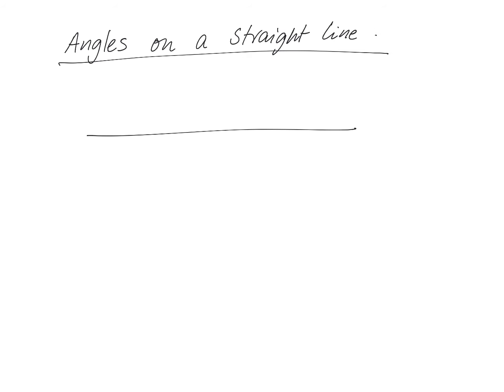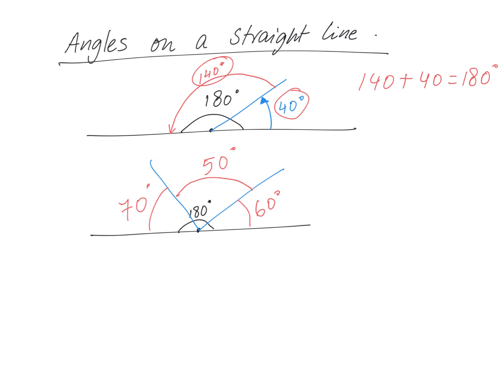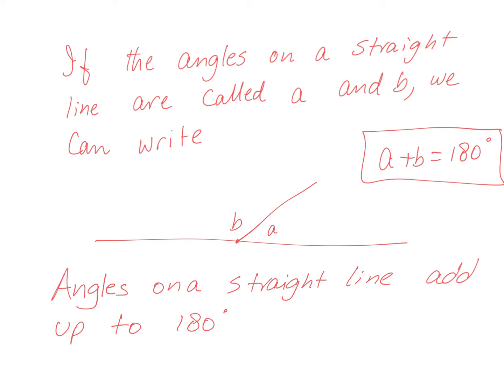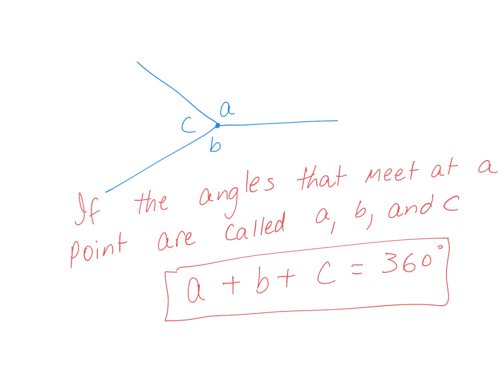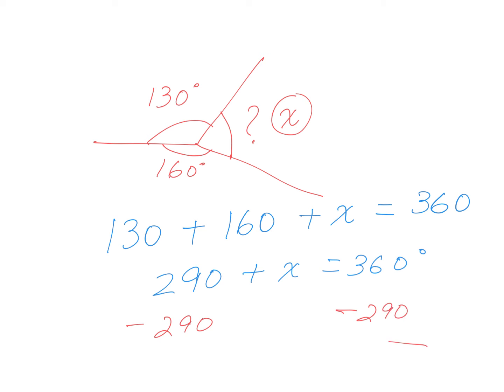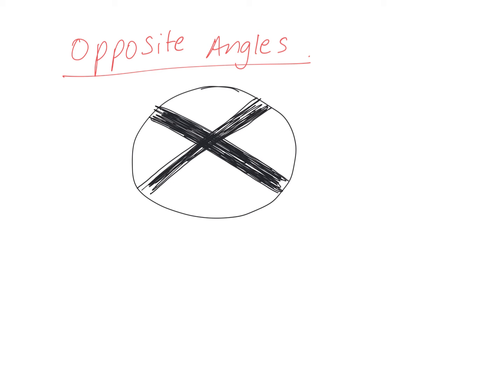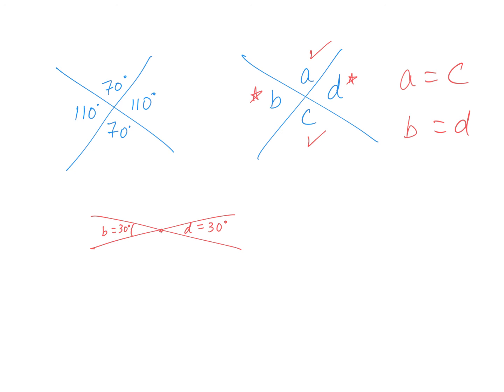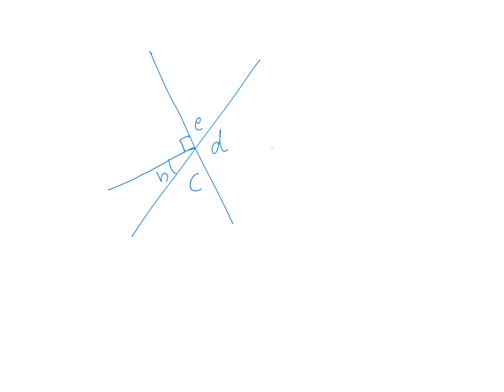Geometry Summer - Angles on a Straight Line + Point